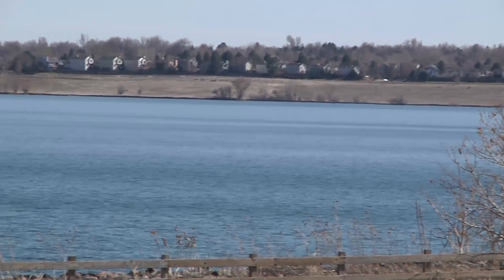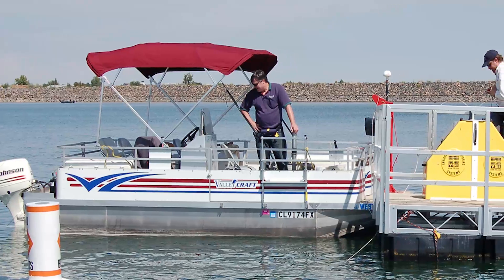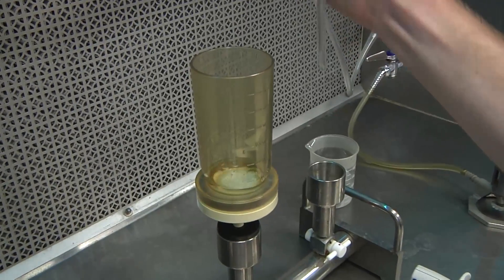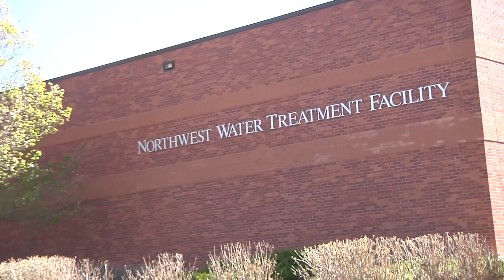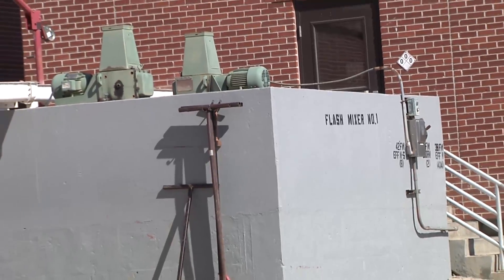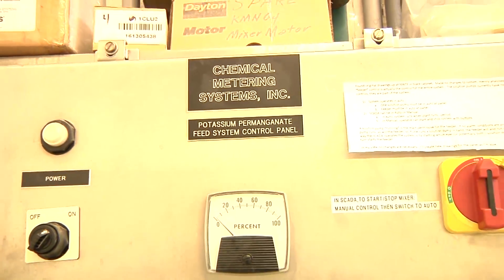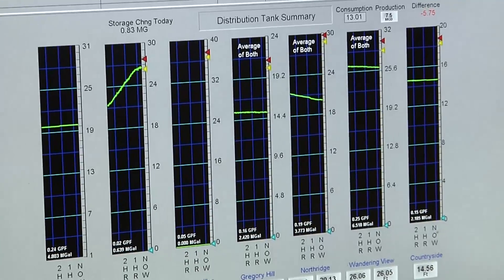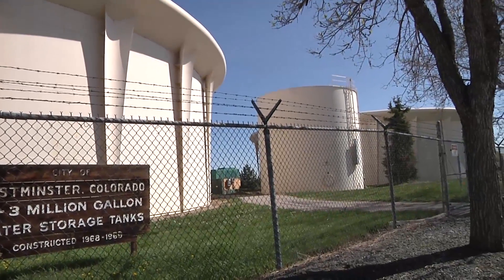Westminster's Best - How does water get to your tap?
Westminster, Colorado has the best water quality. We go above and beyond to make sure our residents have safe, clean drinking water. Watch this video to see how we do it!